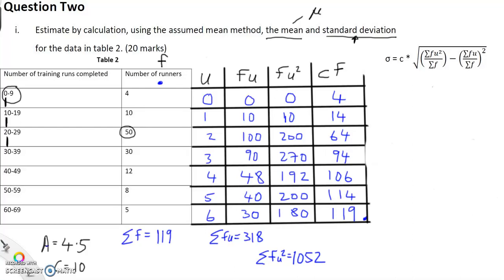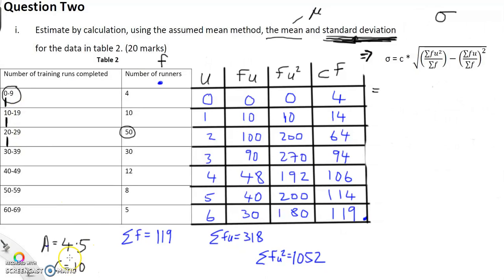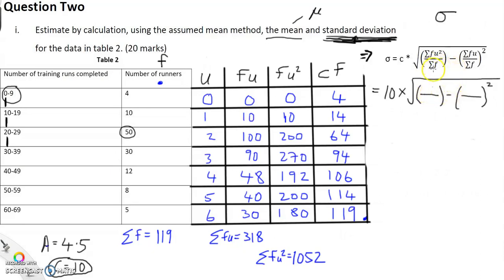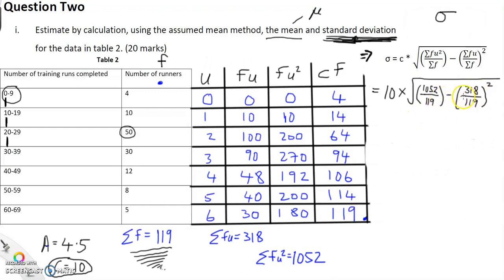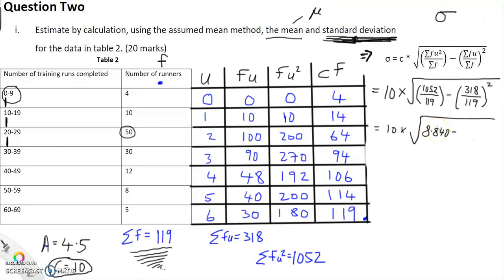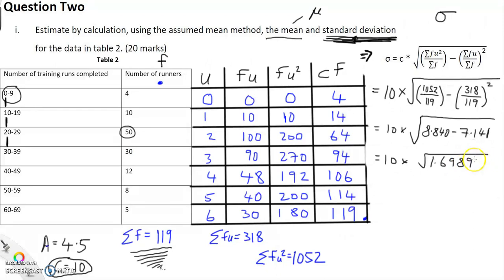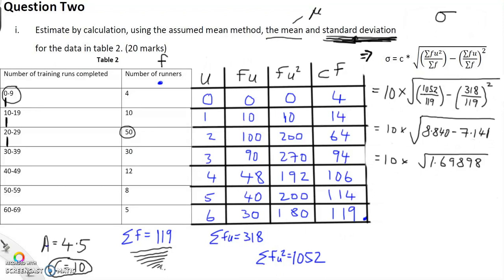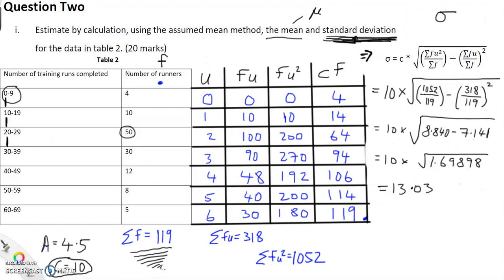Q2 Part 1 Standard Deviation of Grouped Data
Work out the standard deviation of grouped data